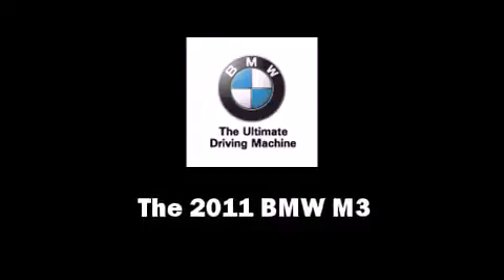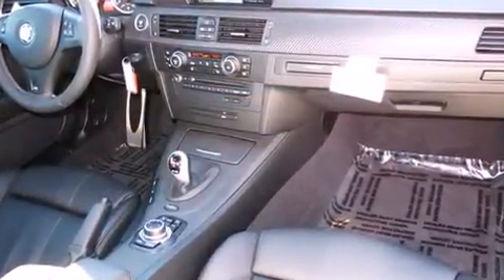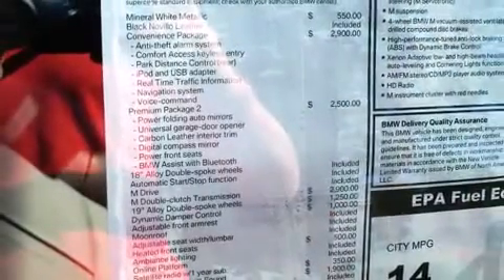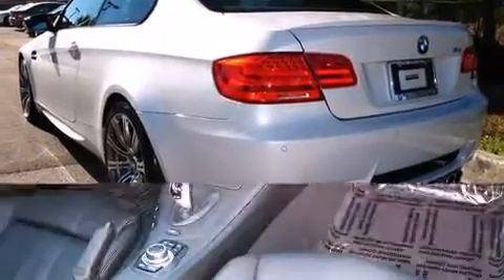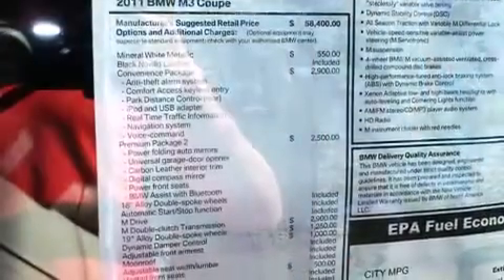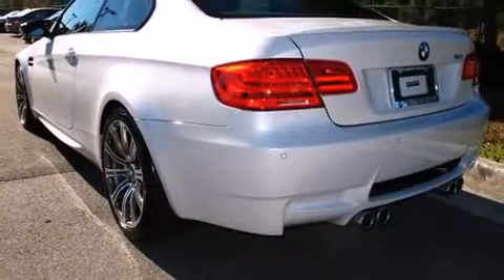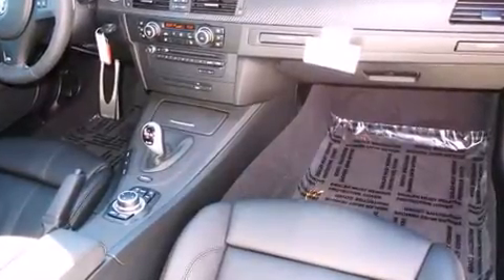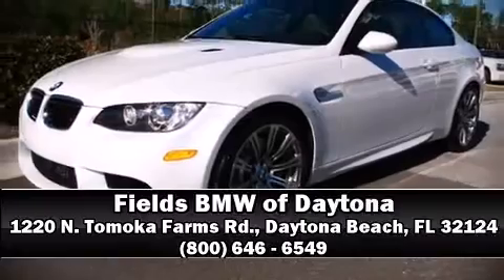2011 BMW M3 in Daytona Beach, FL 32124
1220 N. Tomoka Farms Rd.

Treat yourself to a test drive in the 2011 BMW M3. BMW made sure to keep road-handling and sportiness at the top of it's priority list. Under the hood you'll find an 8 cylinder engine with more than 400 horsepower, providing a smooth and predictable driving experience. Well tuned suspension and stability control deliver a spirited, yet composed, ride and drive BMW infused the interior with top shelf amenities, such as: a tachometer, adjustable headrests in all seating position power front seats, a trip computer, an automatic dimming rear-view mirror, power windows, and more. Everything is where it ought to be, from the dashboard controls to the door locks and window controls. With high intensity discharge headlights illuminating your path, you'll always appreciate maximum visibility. In the event of a rollover collision, side curtain airbags provide additional protection for outboard seated passengers. We'd also be happy to help you arrrange financing for your vehicle. Stop by our dealership or give us a call for more information.